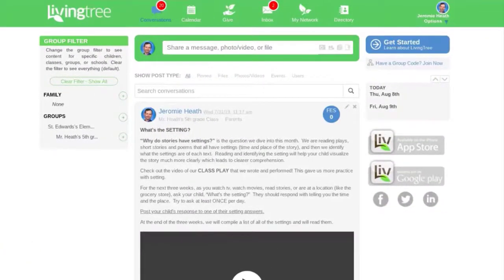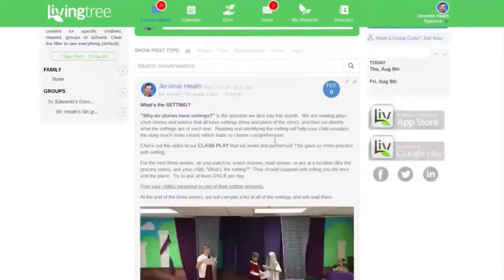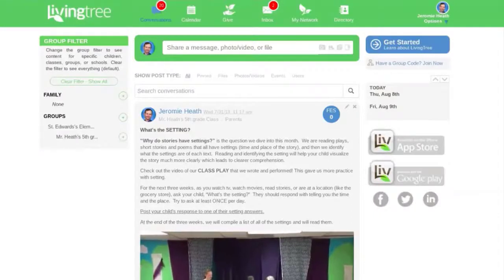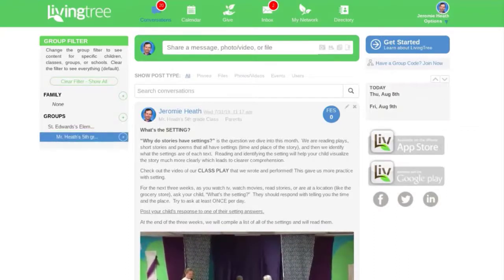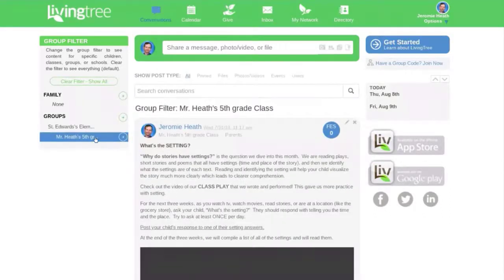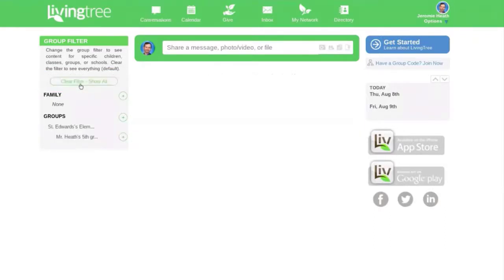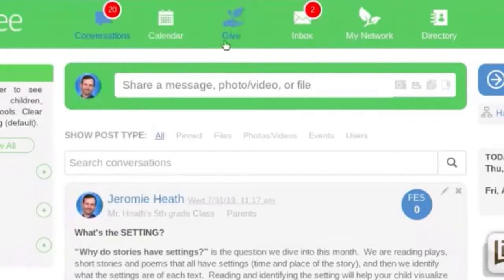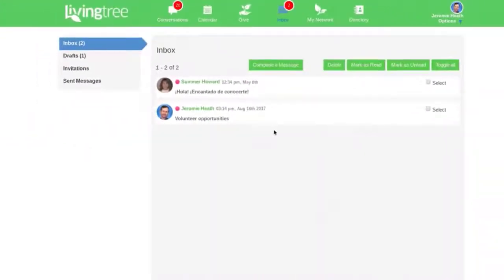LT Engage Navigation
Walkthrough of the Navigation of Livingtree Engage